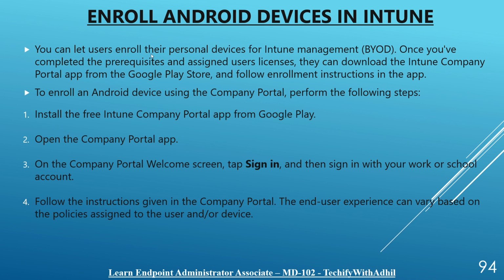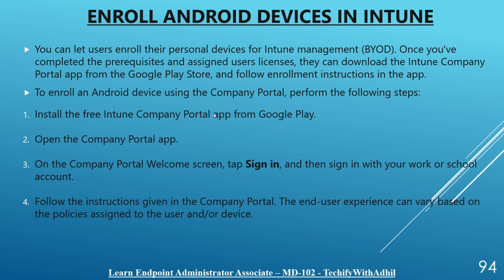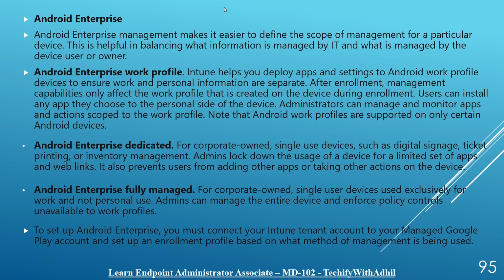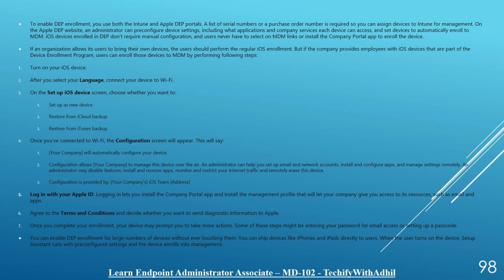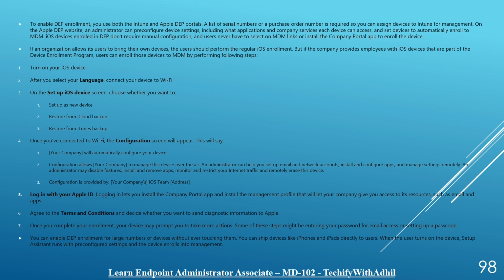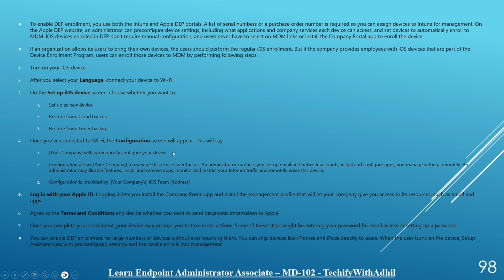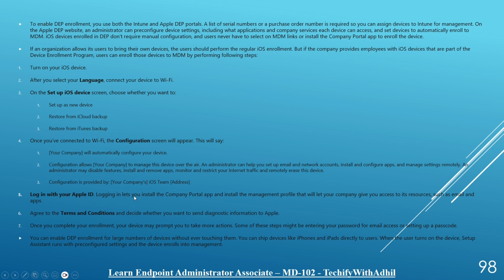M365 Endpoint Administrator_MD-102[Part-21]: Enrolling Android and iOS devices in Microsoft Intune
enrolling your Android and iOS devices in Microsoft Intune! Whether you're an IT admin looking to streamline device management or an end-user wanting secure access to work resources, this video has got you covered.

In This Video, You'll Learn:

🌟 Seamless Enrollment for Android Devices: Get step-by-step instructions on downloading, installing, and setting up the Intune Company Portal app from the Google Play Store.

🌟 Effortless Enrollment for iOS Devices: Discover how to enroll your iOS device using the Intune Company Portal app from the App Store.

🔍 Privacy Considerations & Permissions: Understand the necessary permissions and privacy considerations to ensure your data remains secure.

🛠️ Device Compliance & Resource Access: Learn how to set up device compliance and access essential work resources with ease.

Steps to Enrollment:

Download the Intune Company Portal App: Available on both Google Play Store and the App Store.

Sign In with Your Work Account: Securely log in to the Company Portal app using your work credentials.

Follow the Prompts: Complete the enrollment process by following the on-screen prompts and reviewing privacy information.

Access Work Resources: Get instant access to work emails, files, and apps through the Company Portal app.

Why Enroll Your Devices?

🛡️ Enhanced Security: Protect sensitive company data and ensure compliance with organizational policies.

🚀 Boost Productivity: Access work resources anytime, anywhere, with seamless device management.